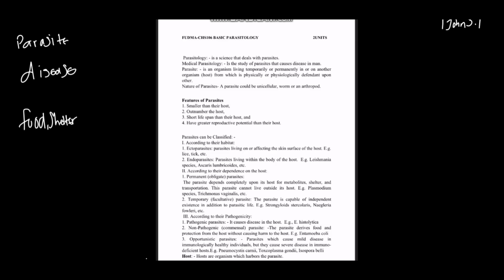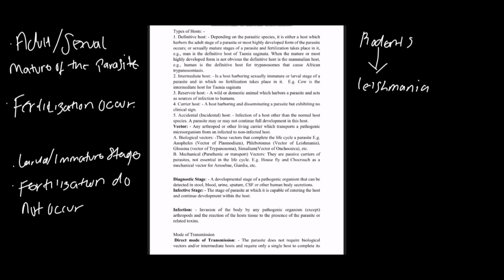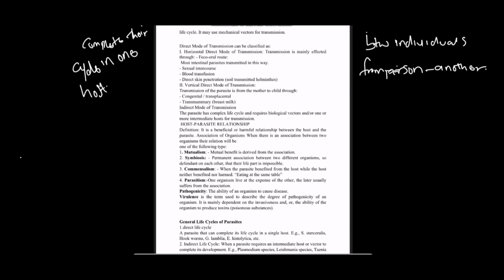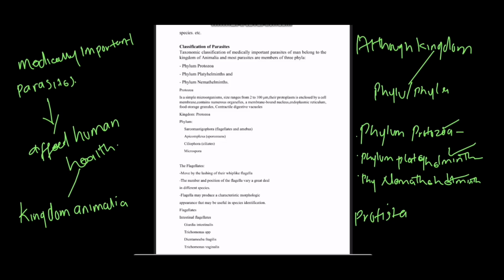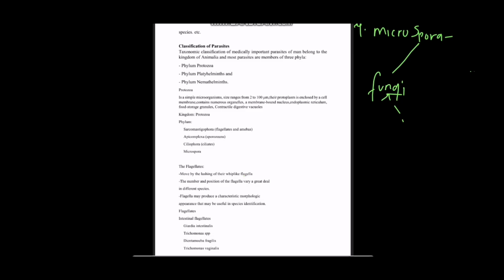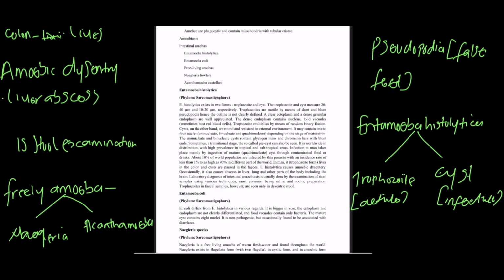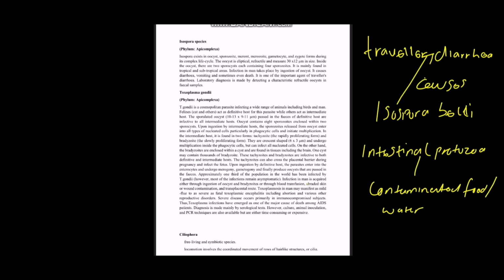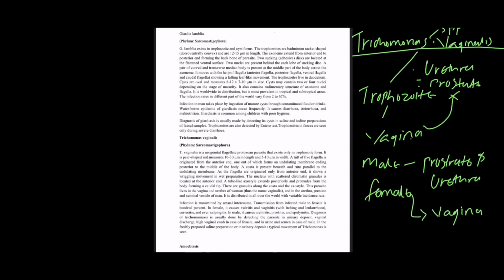FUDMA CHS106 Basic Parasitology: Complete Lecture | Parasites, Hosts, Vectors & Classification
FUDMA CHS106: Basic Parasitology (2 Units) – Full Lecture for Medical students
Welcome to this comprehensive tutorial on Basic Parasitology. In this video, we cover everything you need to understand parasites, their classification, host relationships, transmission, and medically important protozoa.
👨‍⚕️ Tutor: Paschal Divine
🎓 Department of Medical-Surgical Nursing
🧠 What You Will Learn:
Definition of Parasitology & Medical Parasitology
Types and Features of Parasites
Classification of Parasites (Habitat, Dependence, Pathogenicity)
Types of Hosts (Definitive, Intermediate, Reservoir, Carrier, Accidental)
Vectors (Biological & Mechanical)
Modes of Transmission (Direct & Indirect)
Host-Parasite Relationship
Life Cycle of Parasites (Direct & Indirect)
Introduction to Protozoa
Medically Important Protozoa:
Giardia lamblia
Trichomonas vaginalis
Entamoeba histolytica
Plasmodium species (Malaria)
Toxoplasma gondii
Cryptosporidium species
Isospora belli
Balantidium coli
🎯 Who This Video Is For:
Nursing Students
Medical Students
Public Health Students
Anyone preparing for Parasitology exams
📌 Why You Should Watch:
This lecture simplifies complex parasitology concepts and helps you understand and retain information easily for exams and clinical practice.